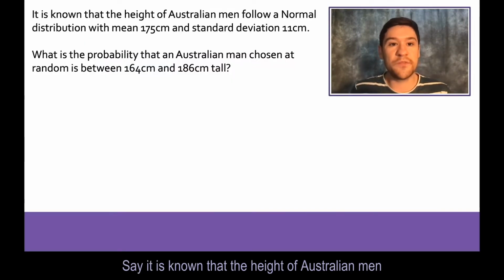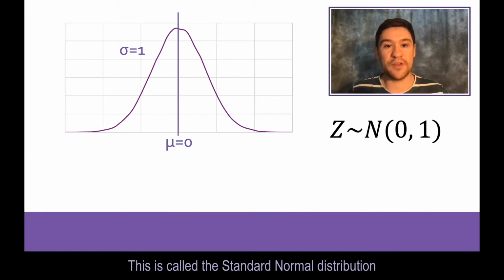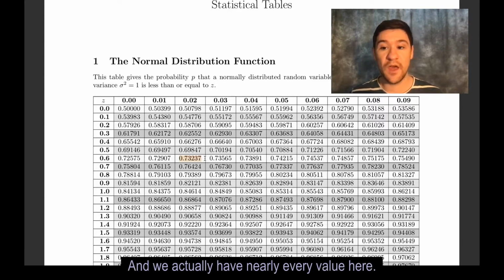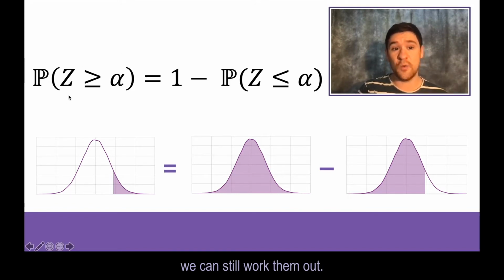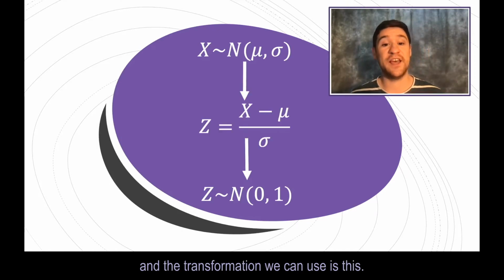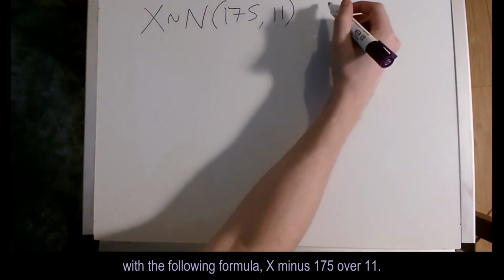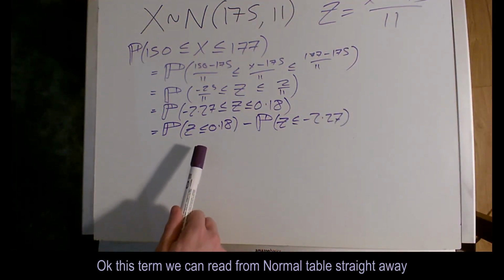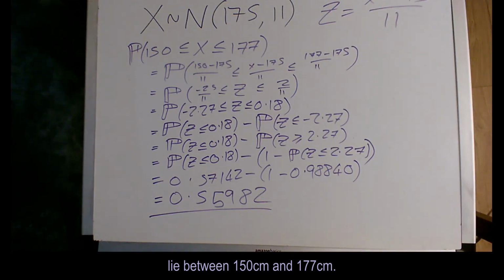E5 - The Standard Normal